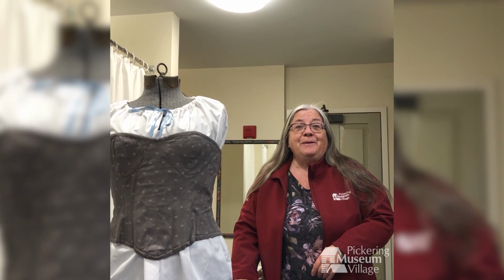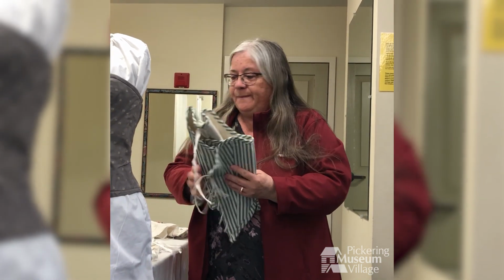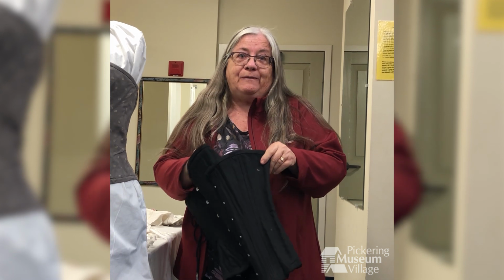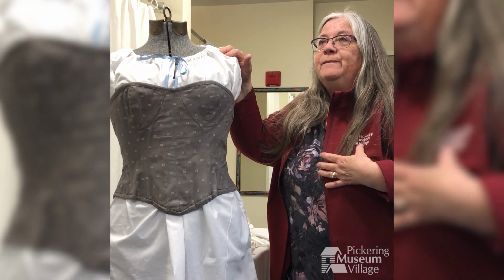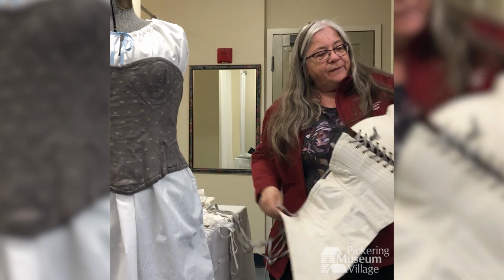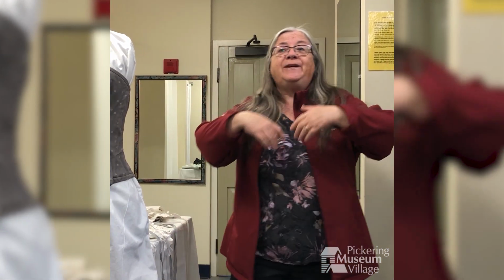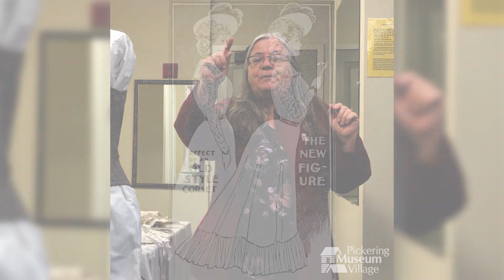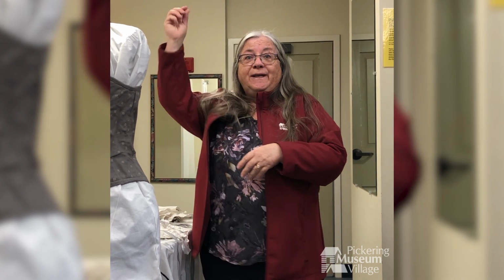Costumer Confidential: A Craving for Corsets | Pickering Museum Village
An insider’s look at wearing a corset at the museum, and how corsets changed from the late 18th to the early 20th century.

Pickering Museum Village is the largest living history village in Durham Region (ON). Nestled on the banks of Duffins Creek, the village consists of heritage buildings, gardens, and orchards.

Pickering Museum Village
2365 6th Concession Road
Greenwood ON L0H 1H0

pickeringmuseumvillage.ca